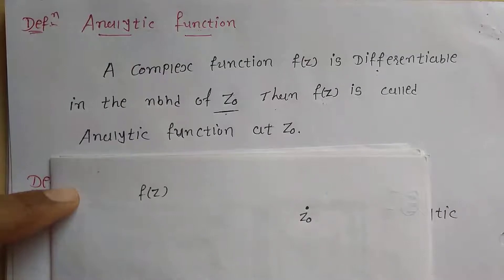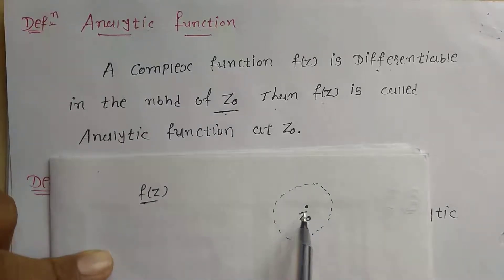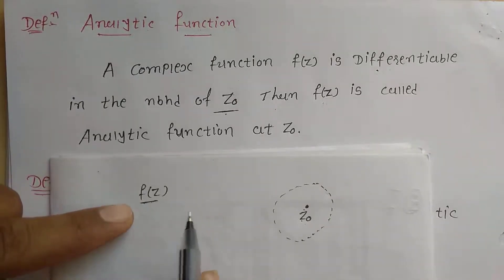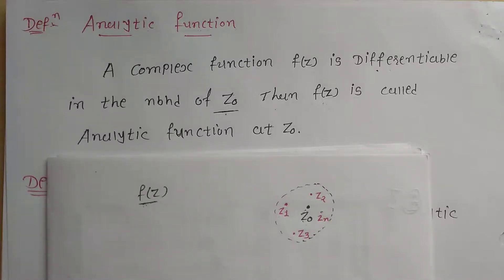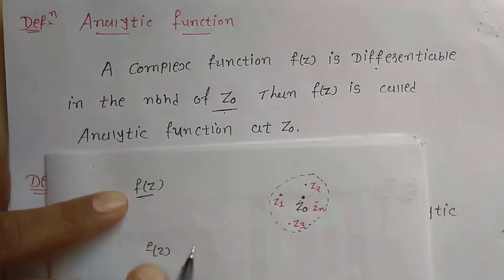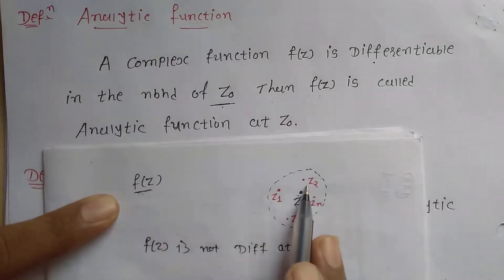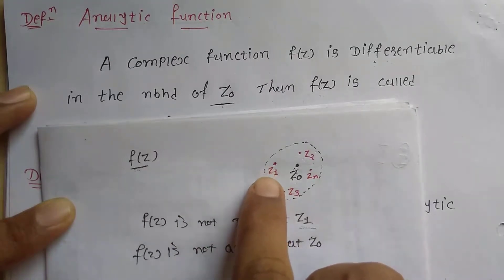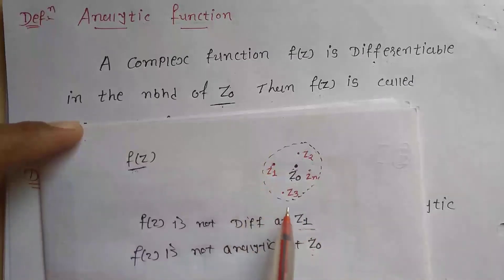Analytic function by AKB